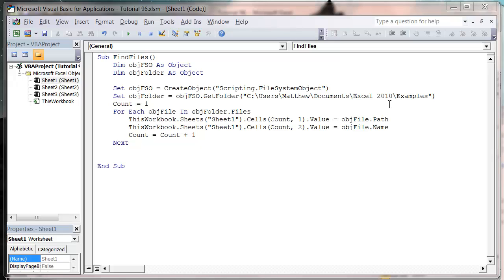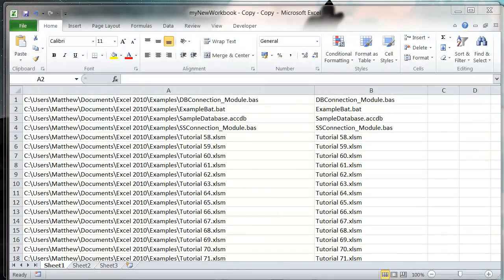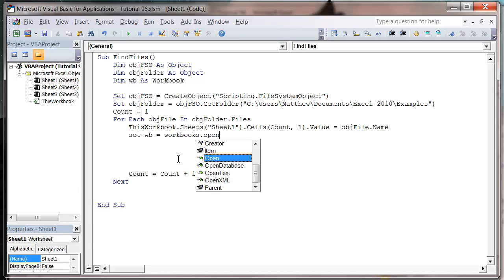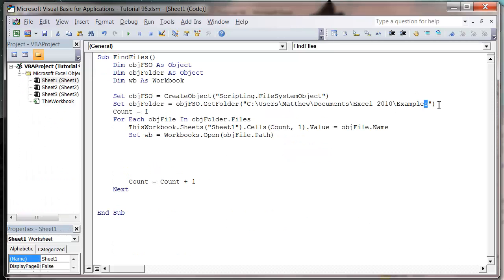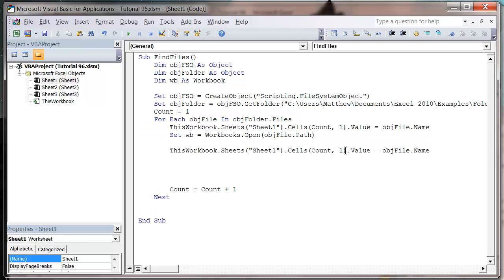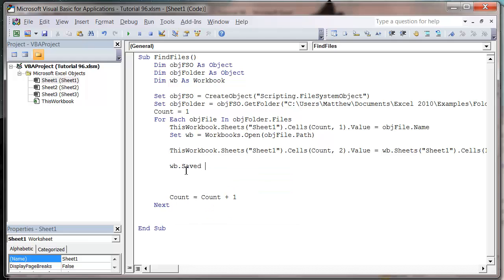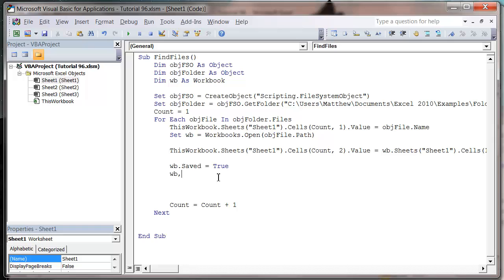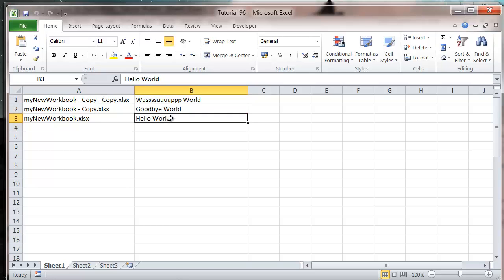Excel 2010 VBA Tutorial 97 - Obtaining data from all spreadsheets in a folder